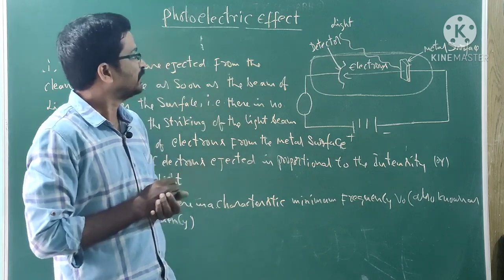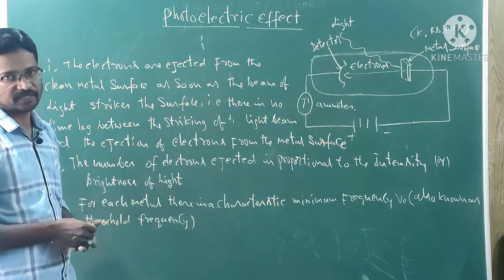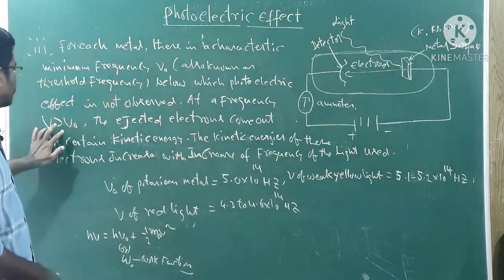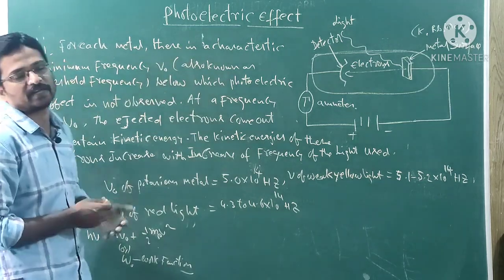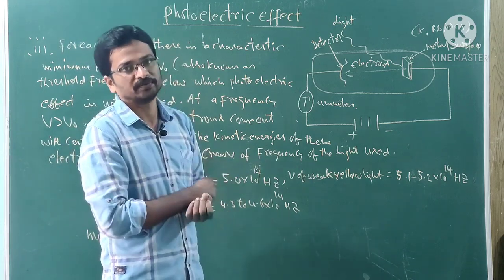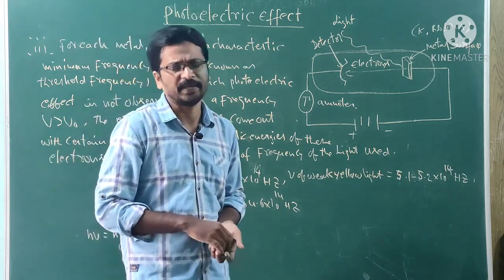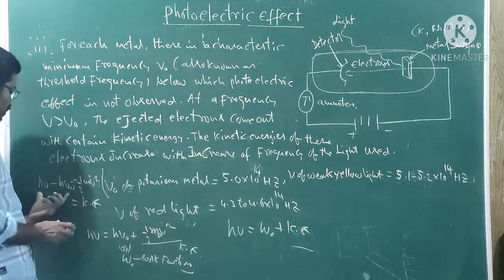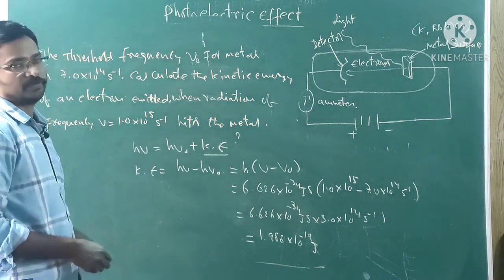ATOMIC STRUCTURE PHOTO ELECTRIC EFFECT LECTURE 5